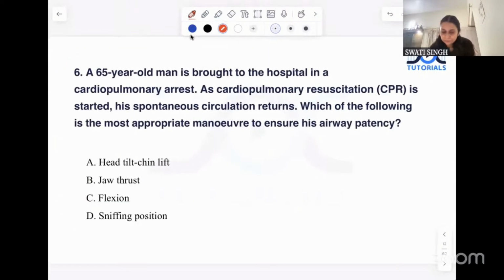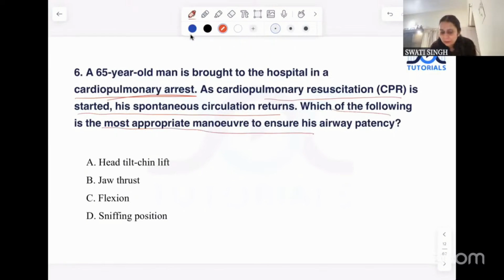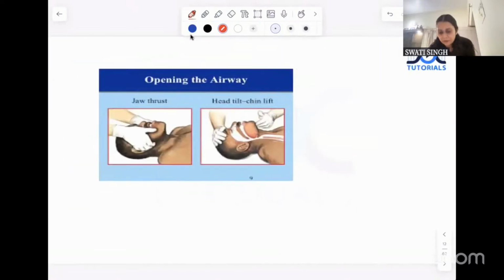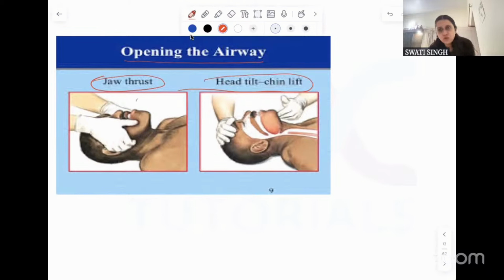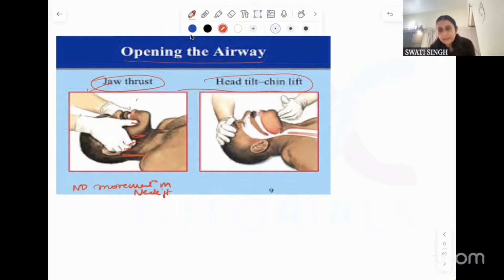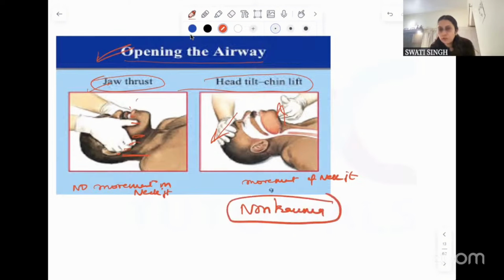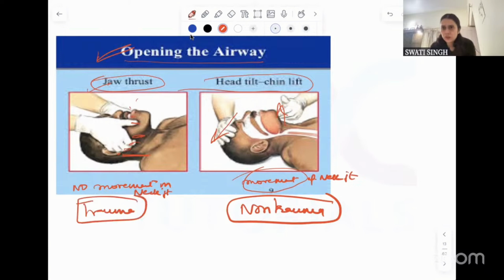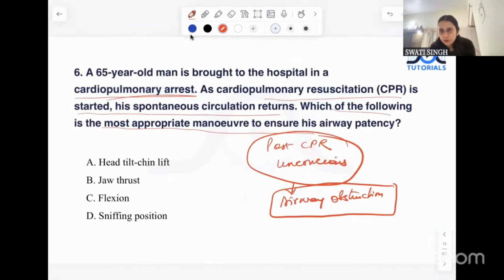WARNING Don't Make This CPR Mistake with Head Tilt or Jaw Thrust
🩺 Jaw Thrust or Head Tilt? You might be choosing wrong after CPR!

When a patient regains pulse after CPR and remains unconscious, what’s the right move to maintain airway patency? 🤔
👉 Is it the classic head tilt chin lift or should you opt for the safer jaw thrust technique?
Let’s break it down with Dr. Swati Singh in this power-packed airway management tutorial — especially useful for FMGE, NEET PG, and clinical OSCEs!

💡 What Makes DocTutorials the Best for Medical Prep?
We don't only do videos.
We’re about mastering clinical judgment and recall techniques that ACTUALLY show up in exams! With the all-new DocTutorials V5, you get:

⚡ Smart MCQs with clinical concepts

🧠 Instant access to airway management flashcards

📉 40% shorter videos, 10x more recall power

🔗 Integrated mindmaps so you never lose the big picture

📲 Ready to prep smarter? Download the DocTutorials App now and take the airway decision out of guesswork.

00:00 – Case: Post-CPR, ROSC achieved – now what?
00:46 – Jaw Thrust explained: Technique + Trauma relevance
01:30 – Head Tilt Chin Lift: When to use it & key risks
02:11 – Final decision-making: Trauma vs Non-trauma airway